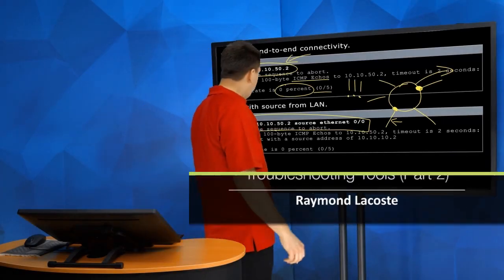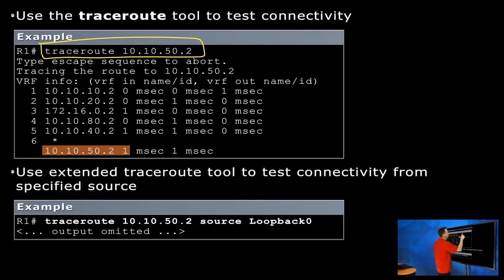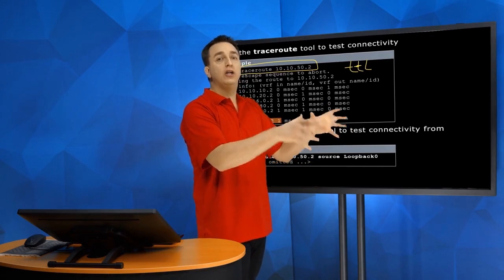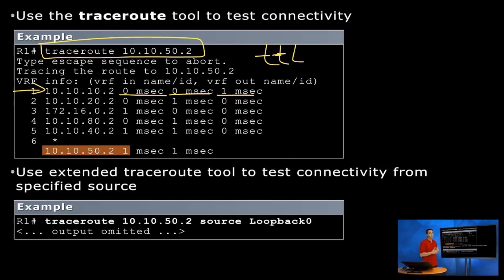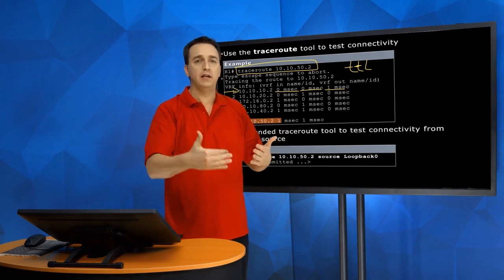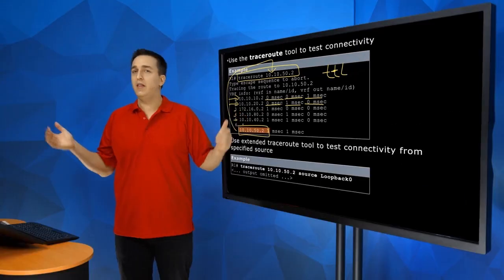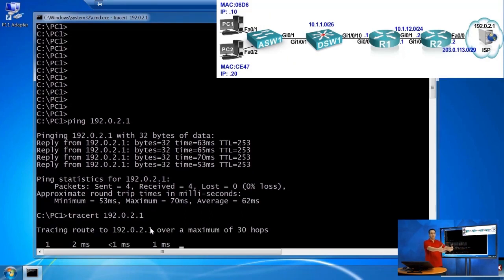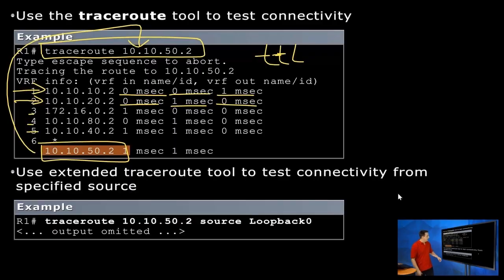43 Troubleshooting Tools part2